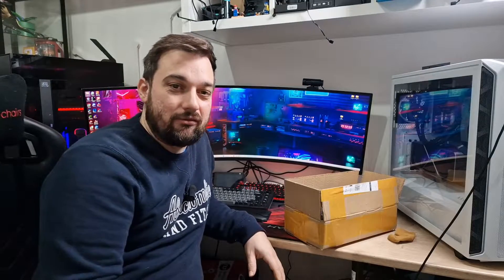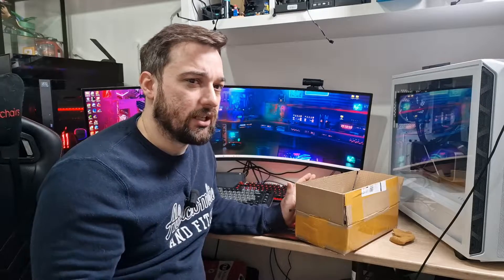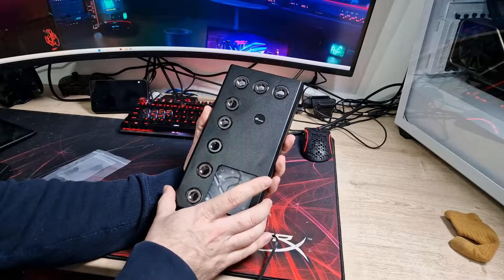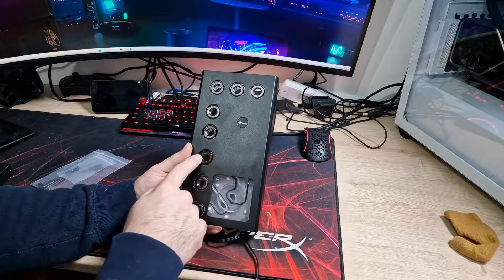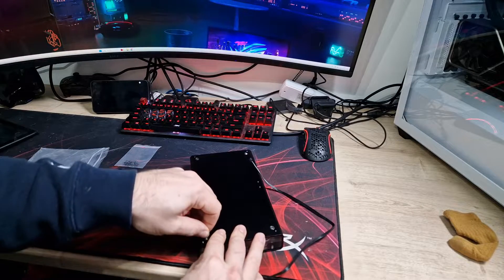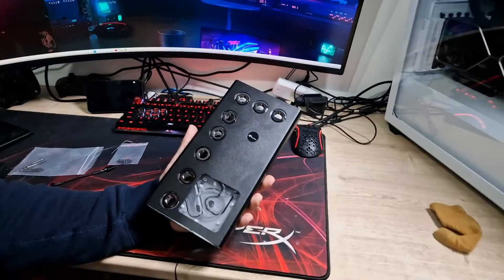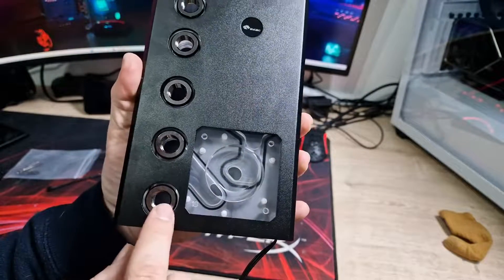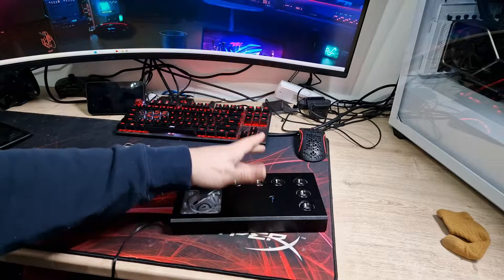Probably the best looking universal watercooling distroplate - Bykski RGV-DDC-X Unboxing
in my opinion this has to be the best looking distroplate out there at the moment.

@bykskiza @bykskihq5180 @bykski7841 @Bykski @bykskicn8672 @bykskius have done an amazing job with this.